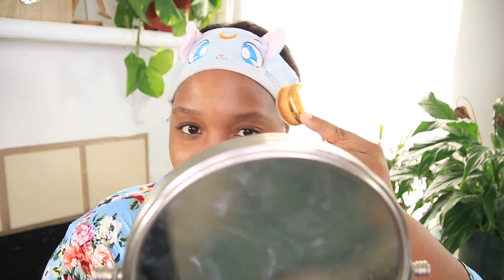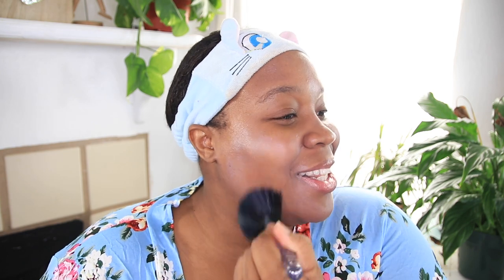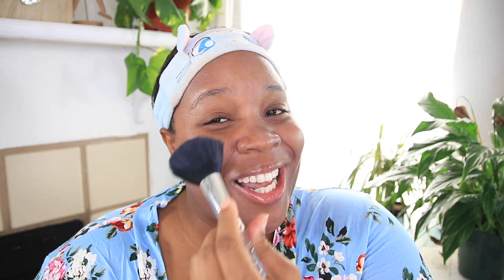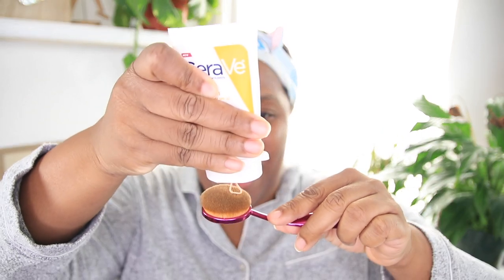I Used Sunscreen with a Foundation Brush and this Happened!